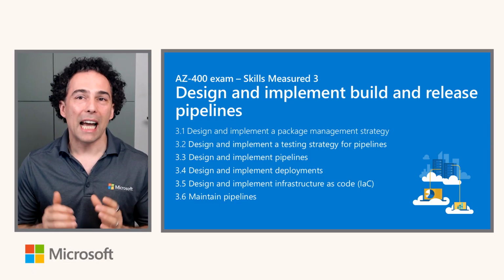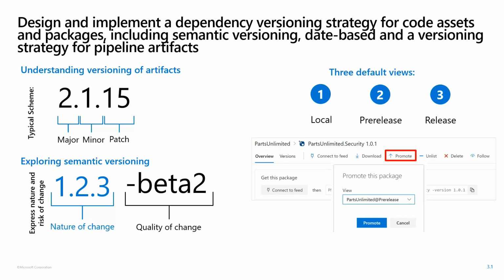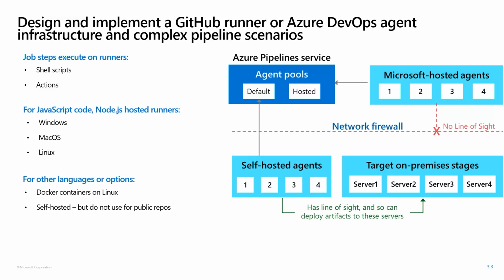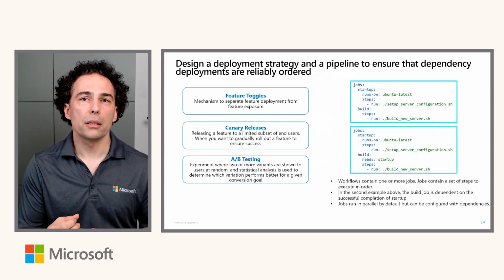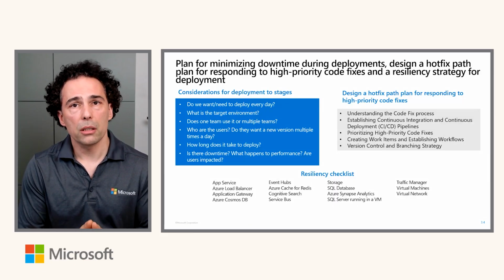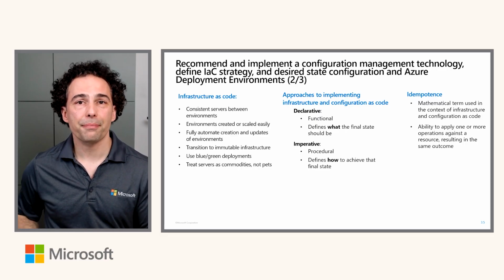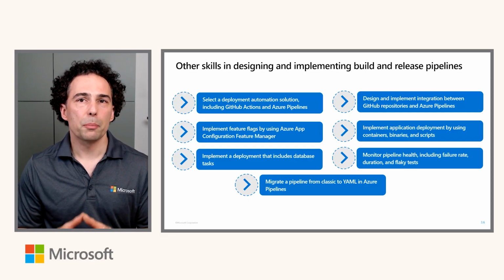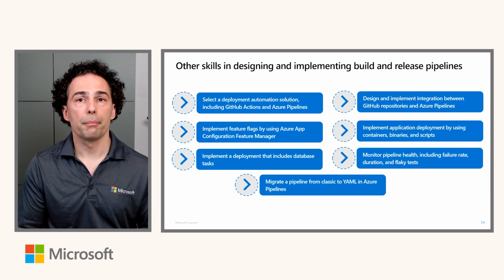Preparing for AZ-400 - Design and implement build and release pipelines (Part 3 of 5)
In this third exam prep episode for AZ-400, Michael introduces you to designing and implementing build and release pipelines.
00:00 - Introduction
00:12 - Design and implement a source control strategy
01:03 - 3.1 Design and implement a package management strategy
02:42 - 3.2 Design and implement a testing strategy for pipelines
03:53 - 3.3 Design and implement pipelines
06:43 - 3.4 Design and implement deployments
08:56 - 3.5 Design and implement infrastructure as code (IaC)
11:38 - 3.6 Maintain pipelines
15:02 - Recap